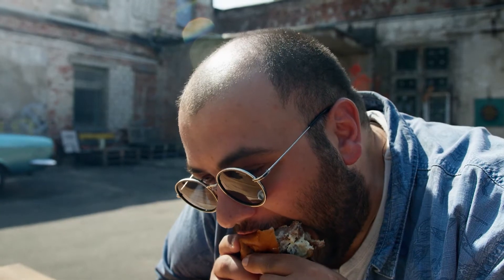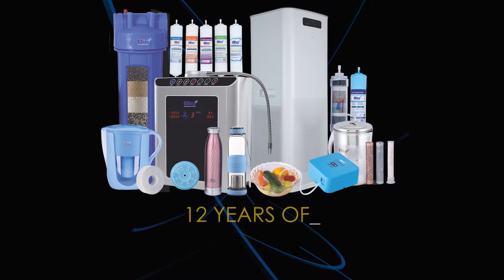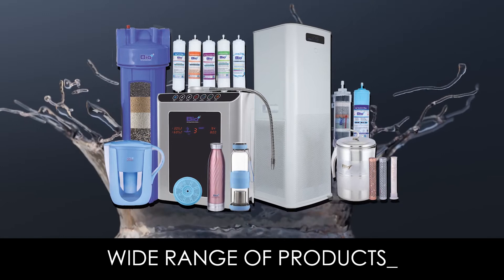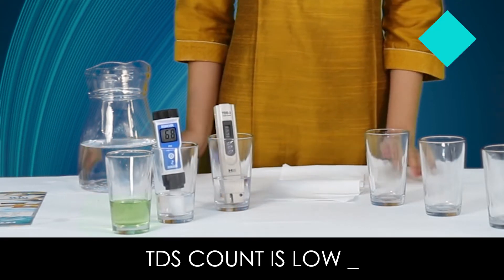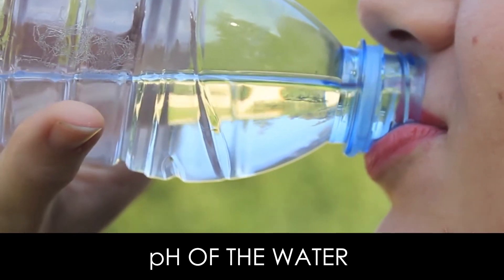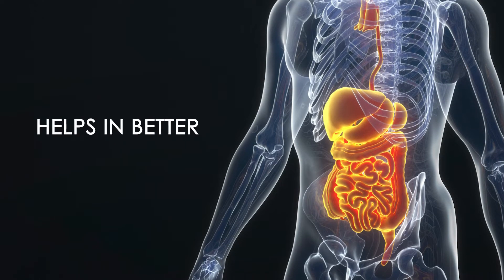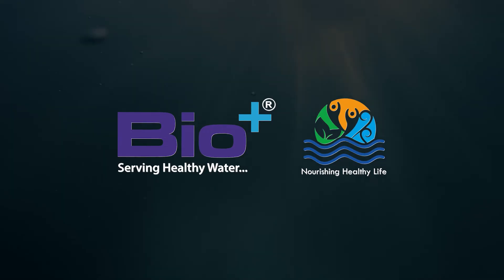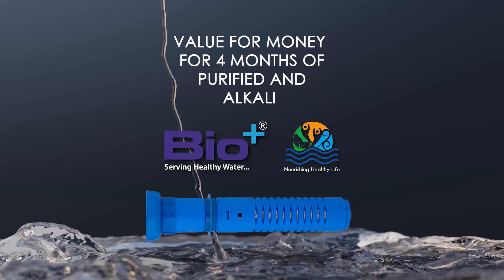BioPlus WIO 20 litres Jar Filter | Add Minerals | Increase pH | Enhance Taste | Lasts 2000 Litres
In today's world, there has been an increase in acidic food, drinks & pollution. This has led Humans to have excess stress & health problems.
Standard RO water lacks benefits & has an acidic pH.

Use WIO for your standard RO/Purified 20 Litres Jar.